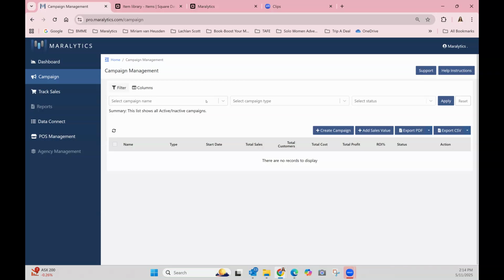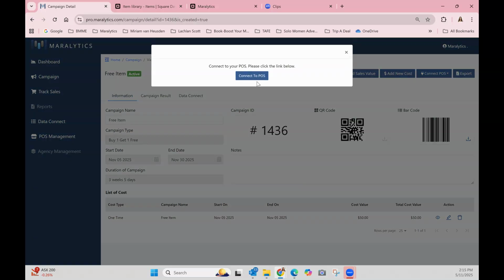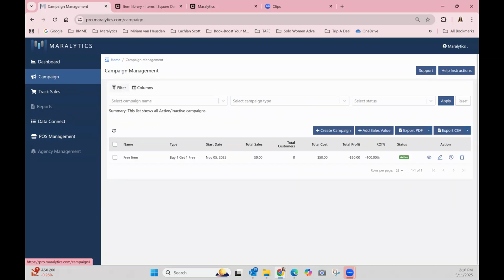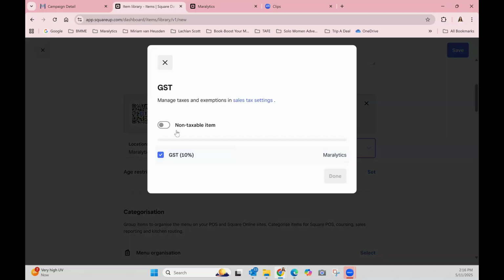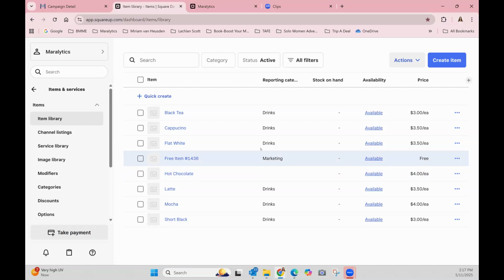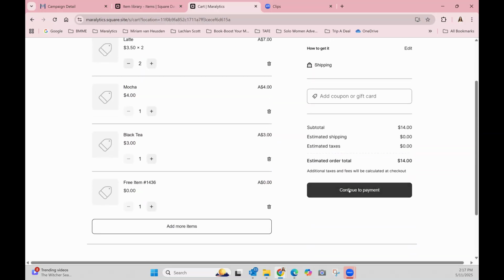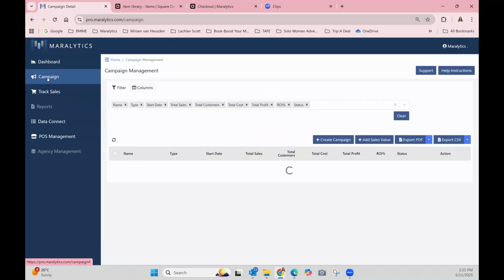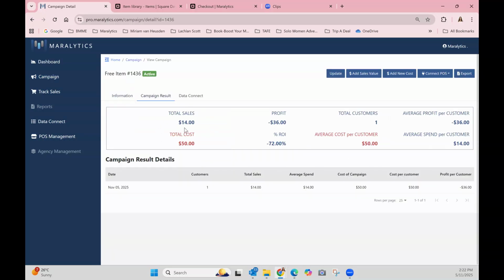Connecting & Tracking Sales in Square POS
In this video, we’ll show you how to connect Maralytics to your Square POS to track sales data alongside your marketing campaigns seamlessly. Automatically sync sales and transaction data, monitor revenue, and measure the ROI of your marketing efforts — all from one central dashboard.

🔹 In this demo, you’ll learn:

How to link Square POS with Maralytics
How sales data integrates with your campaigns
How to view performance metrics and ROI insights
Tips for using sales data to optimise marketing strategies

Save time, reduce manual reporting, and make smarter, data-driven decisions with Maralytics.